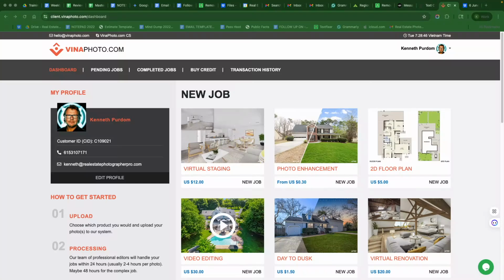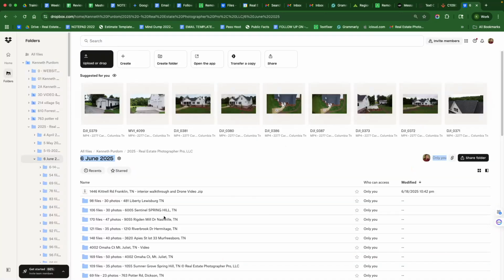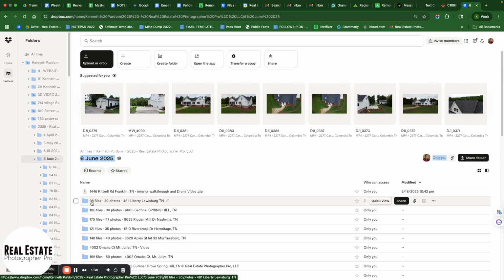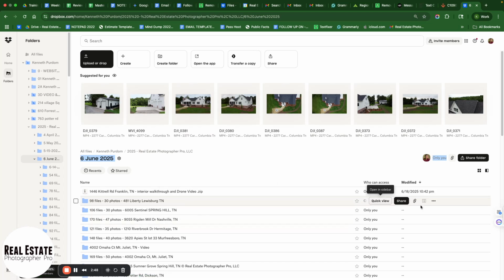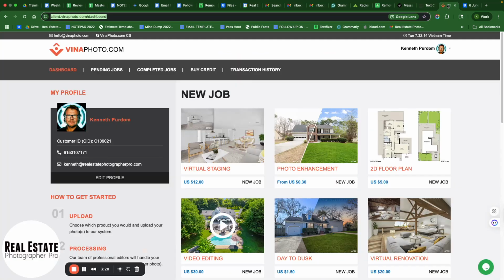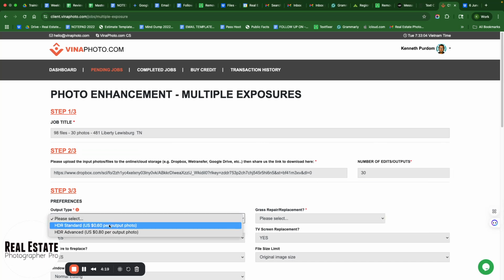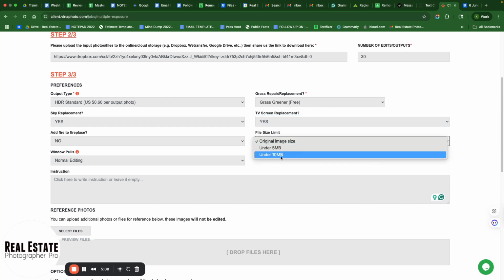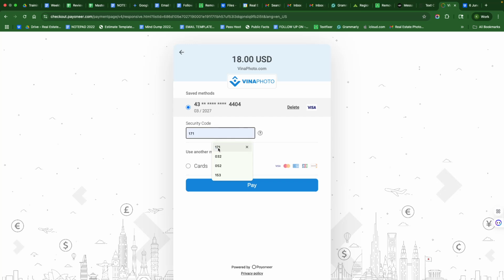Uploading Photos for Editing: A Step-by-Step Guide 📸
Summary
In this video, I walk you through the process of uploading photos to our editing service after you've shot and sorted the property images. Make sure to name the folder with the address minus the zip code,

followed by the number of files and the number of photos to be edited—like.

I also provide the login details and explain how to input the necessary information for processing the order. Please remember to keep the file sizes under 10 megabytes for efficiency. Finally, ensure that we send these to the editors by 9:00 PM on the day of the Shoot so they can return them by 4:00 AM.

Chapters

0:00
Uploading Photos Overview
2:11
File Naming Convention
4:25
Editing Options Explained
6:30
Order Confirmation Process

Take your real estate marketing to new heights with aerial drone photography and video. Real Estate Photographer Pro provides aerial drone services from professionally licensed, FAA Compliant, pros and insured drone pilots. Whether you need to do a location search of the property, show off the beauty of a real estate listing, or market a new business, Real Estate Photographer Pro can help.